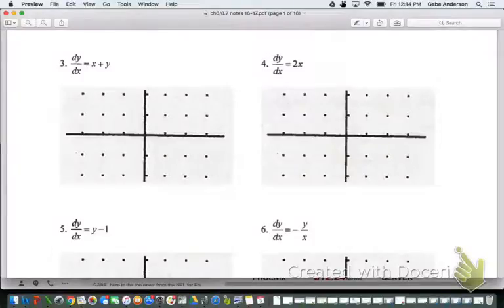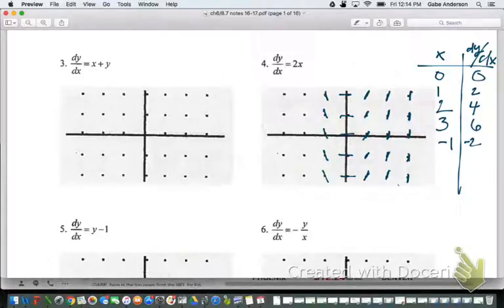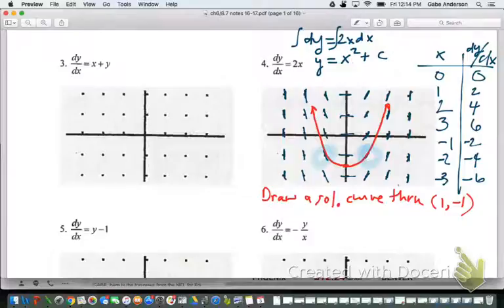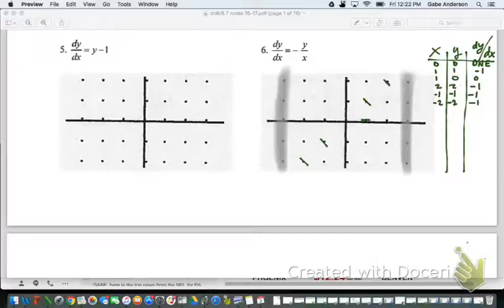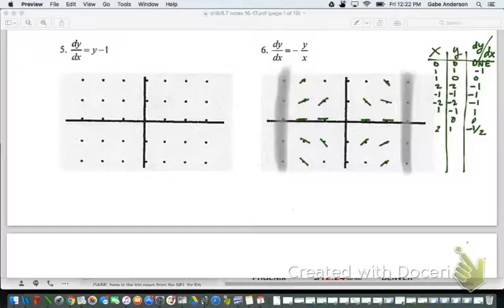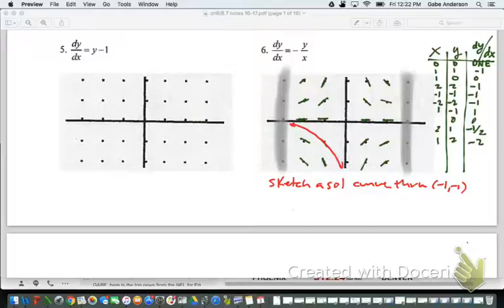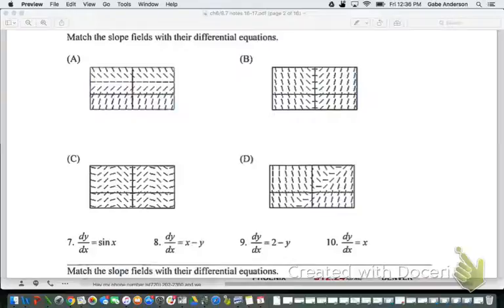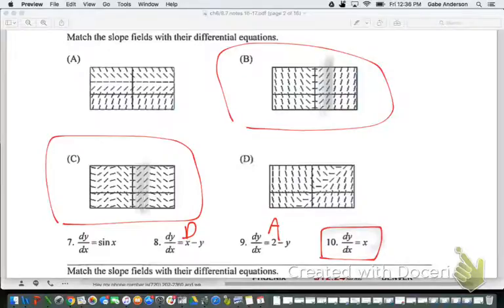ab 6.1 2/3/17